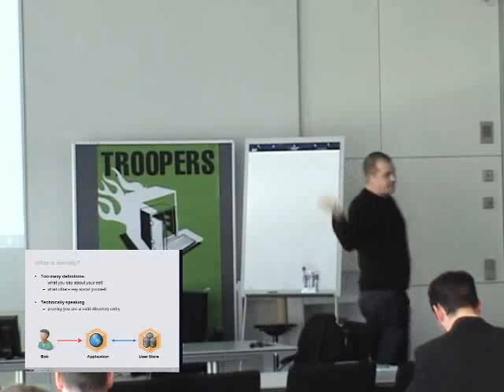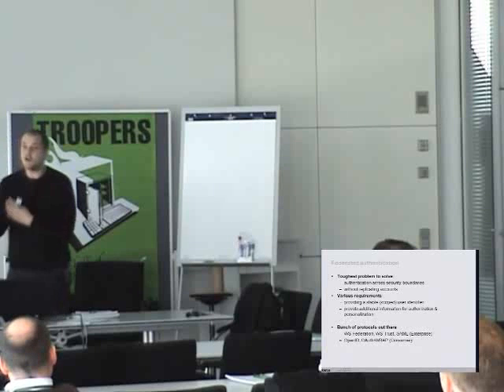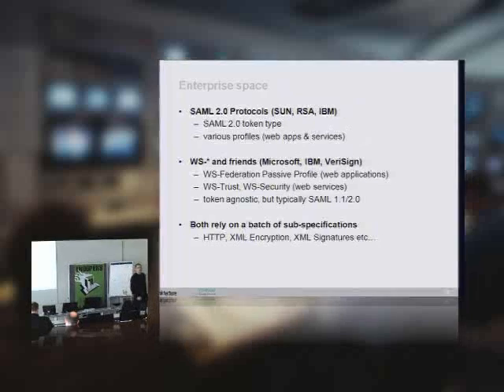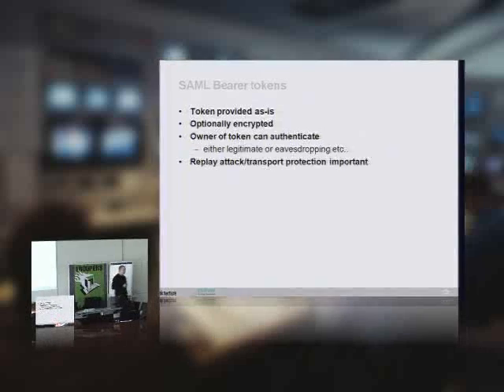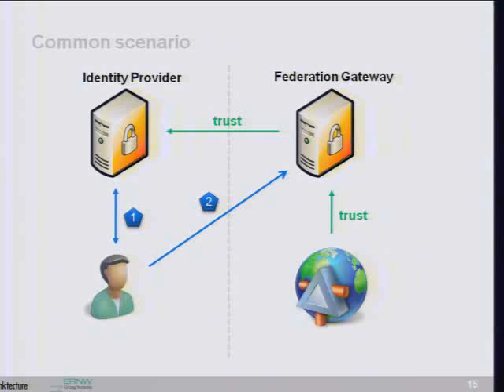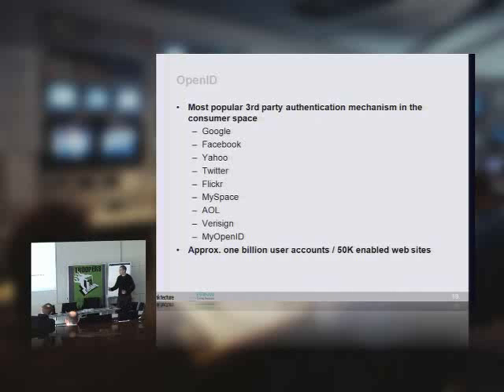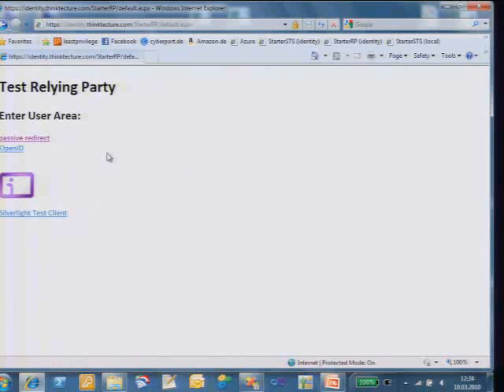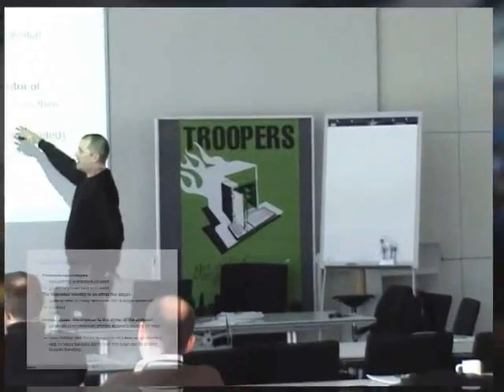TROOPERS10 - Federated Identity - Opportunities and Dangers - Dominick Baier